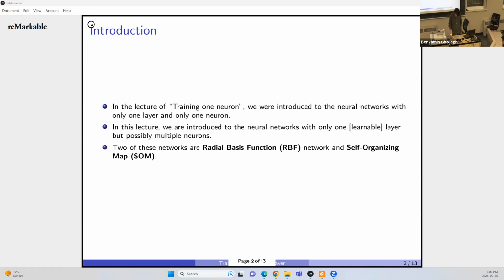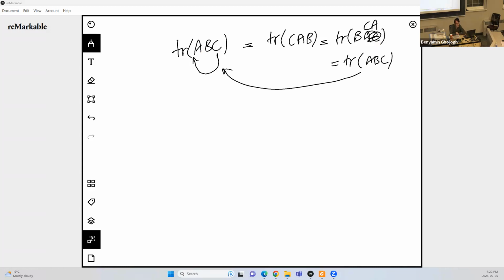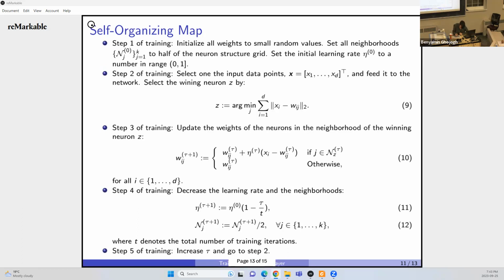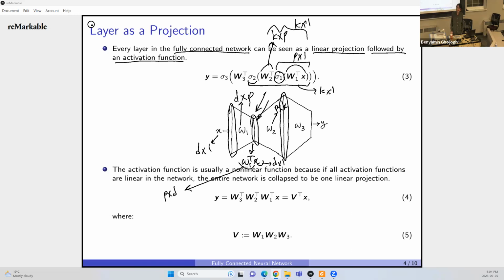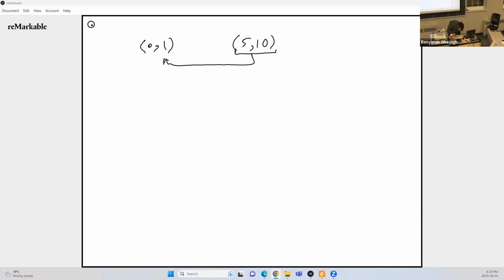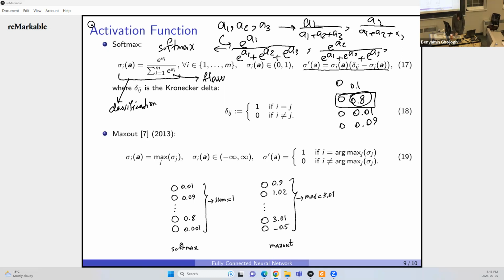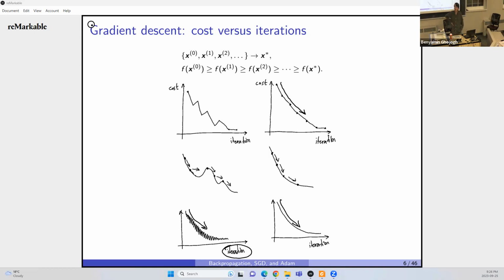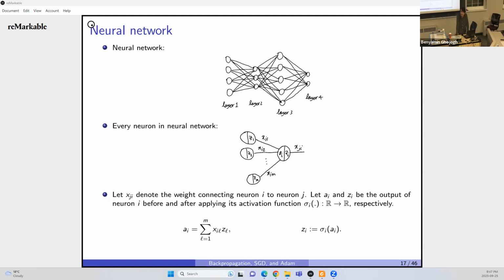Deep Learning, F23(3): RBF Network, SOM, Fully Connected MLP, Activation Functions, Gradient Descent